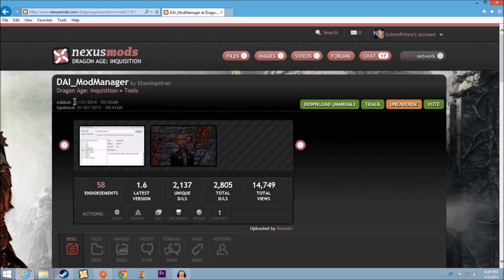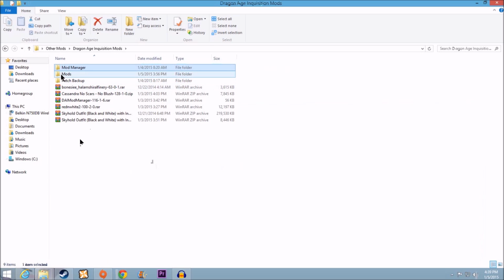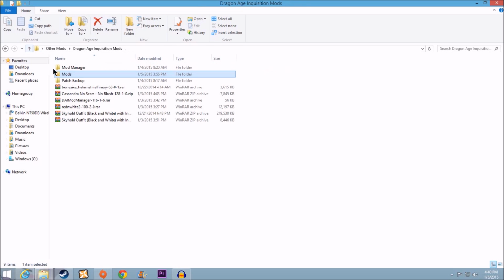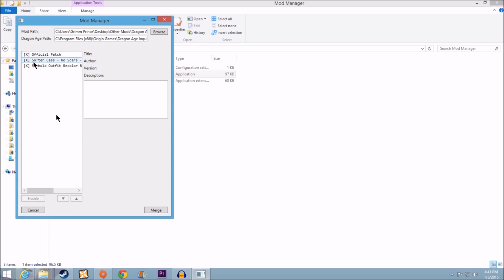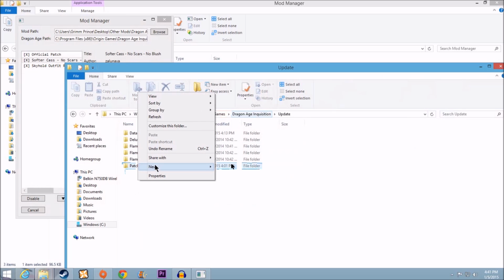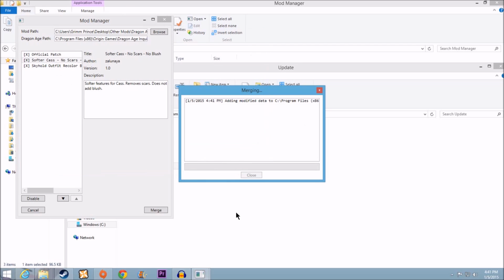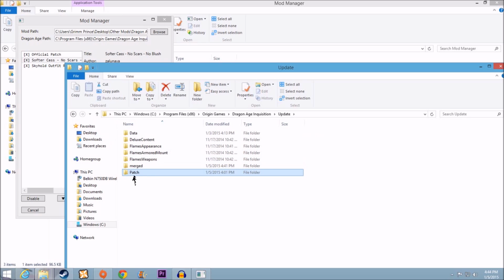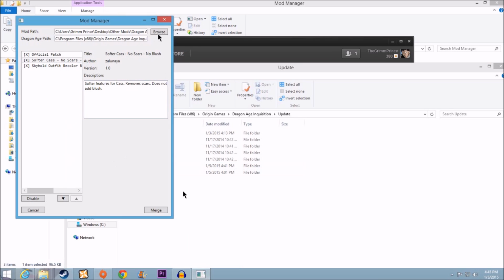Dragon Age Inquisition Mod Manager Tutorial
This is a short tutorial showing how to install the Dragon Age Inquisition Mod Manager. I would have had this tutorial up 3 days ago but my recording software has been acting up recently so I'm using free alternative until I can get my software working properly

This tool will download the latest mod manager for you

Mods shown in this video (Both were taken down by their mod authors)  :(
Softer Cassandra

P.S  If you don't have the english version of DAI or if you just can't get this working for you then you can request to have your mods merged for you.  :)
some members of the daitools forums are kind enough to merge mods for those that are having trouble getting this mod manager working. You can make a request here